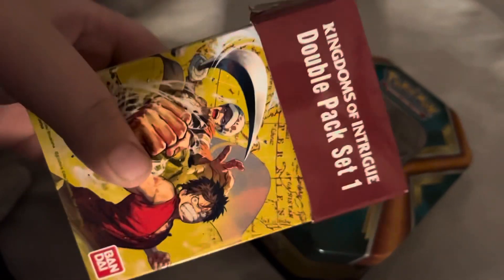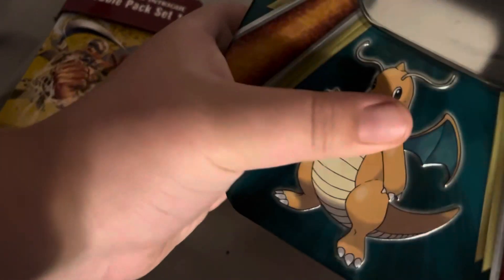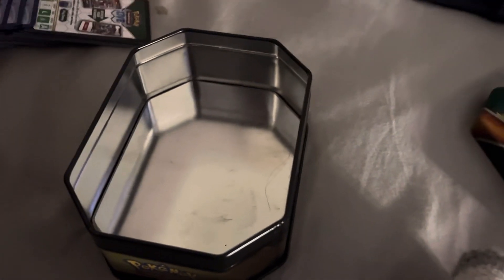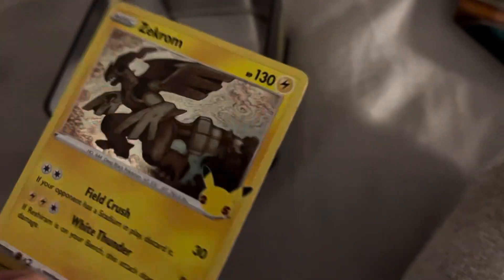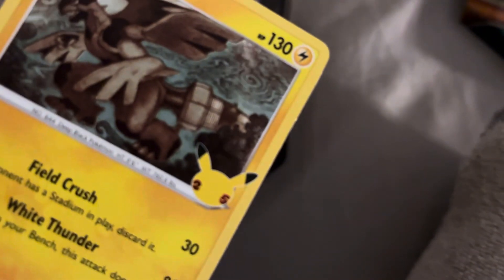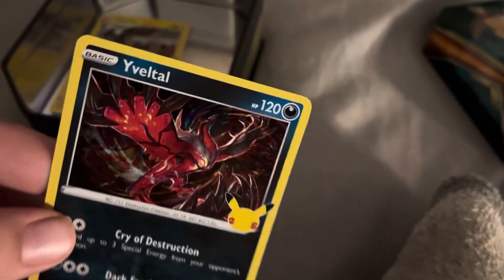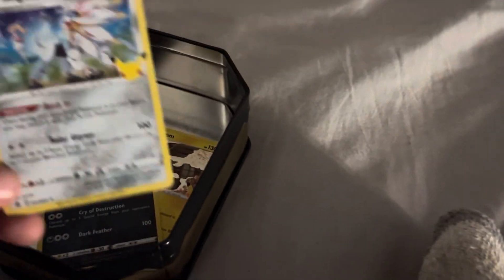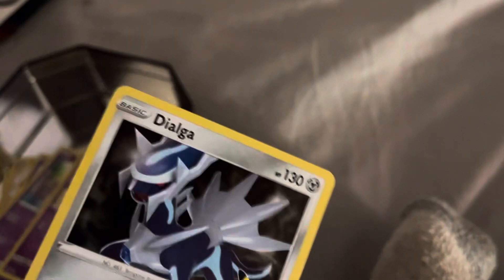Mystery. Pokémon pack.